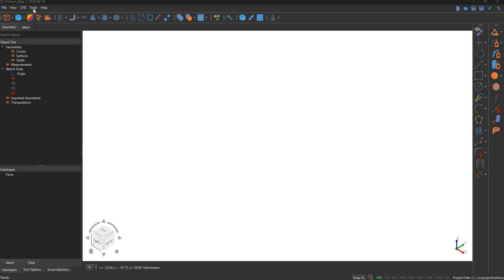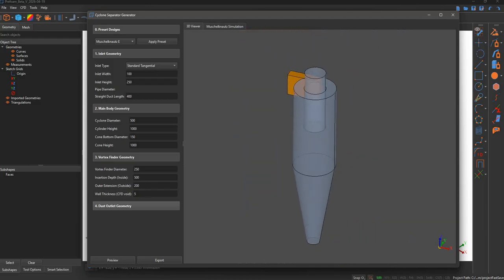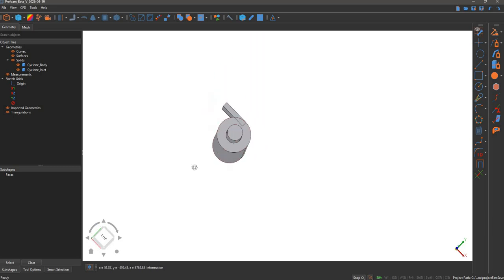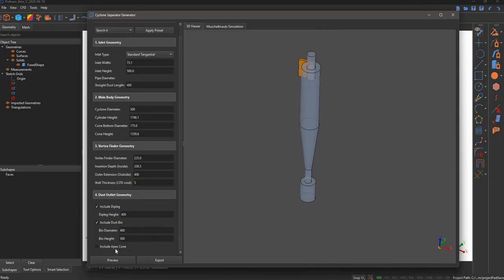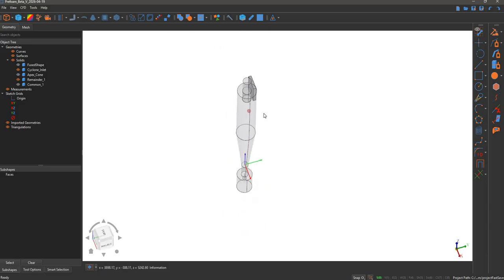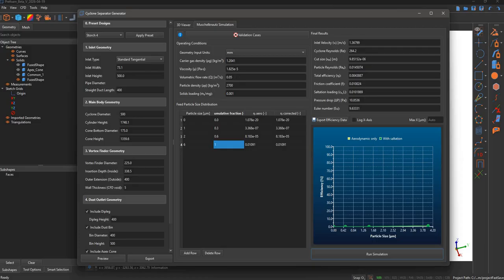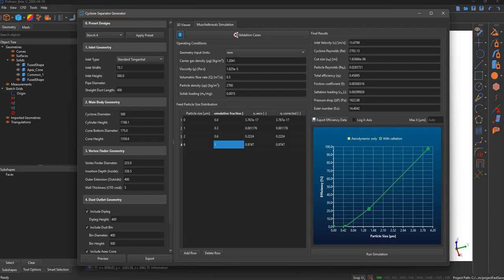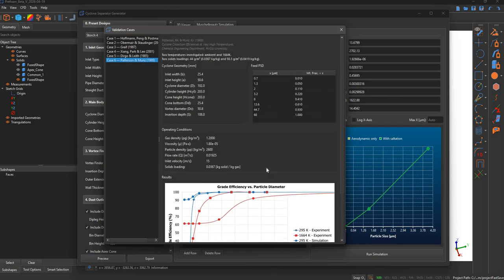Prefoam Cyclone Separator Generator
This video demonstrates how to create cyclone separators with the generator module in Prefoam.